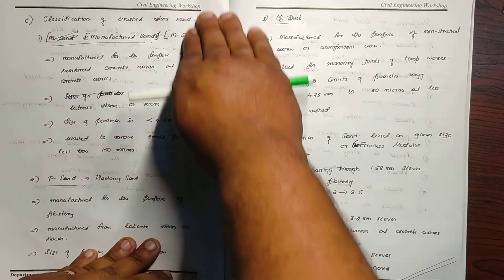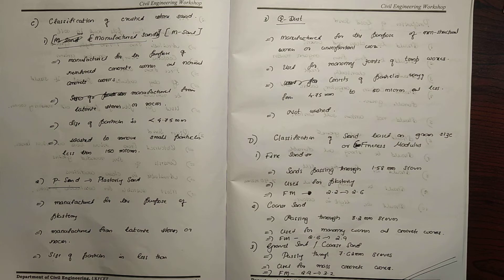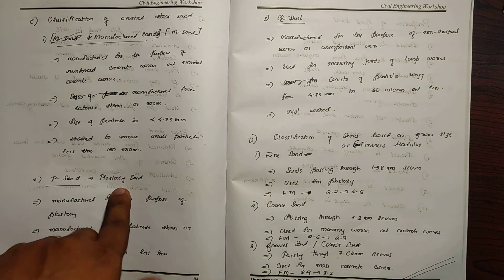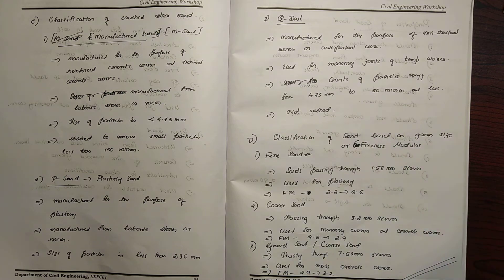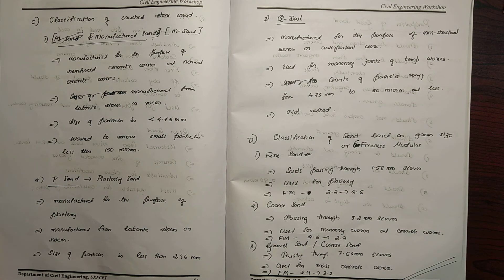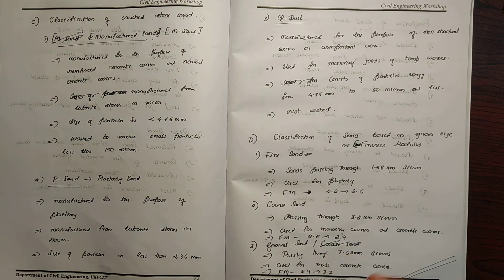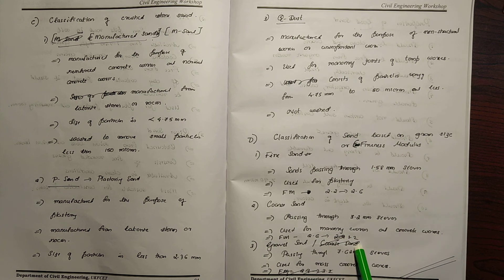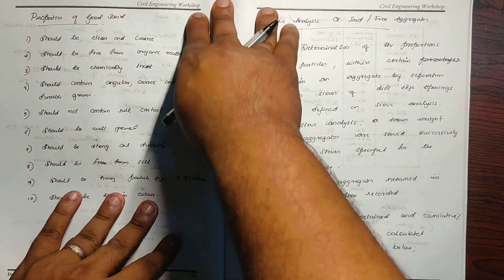BASIC CIVIL ENGINEERING KTU MODULE 2 PART 9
KTU 2019 basic civil ,
module 2,
bricks, cement, sand, stones, timber, steel
types, properties, tests